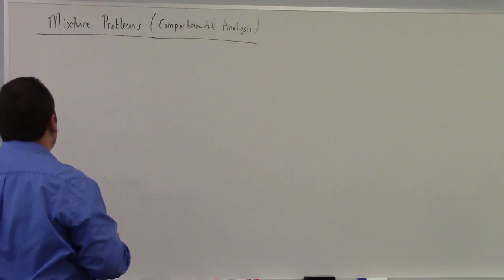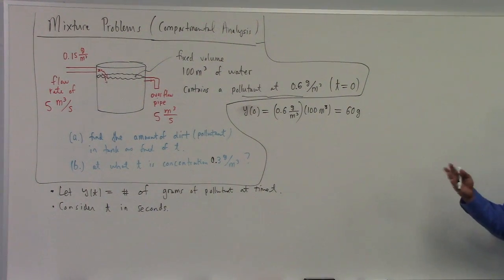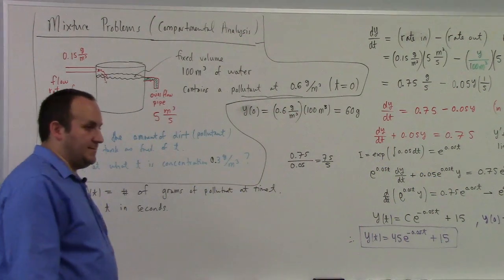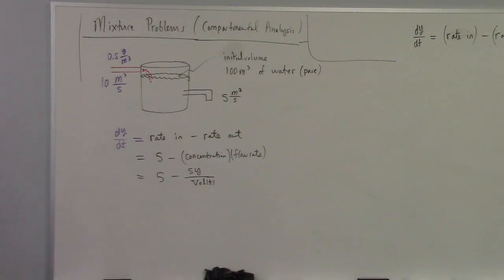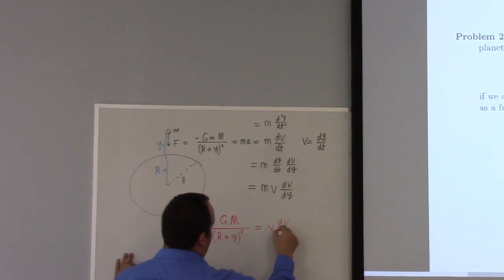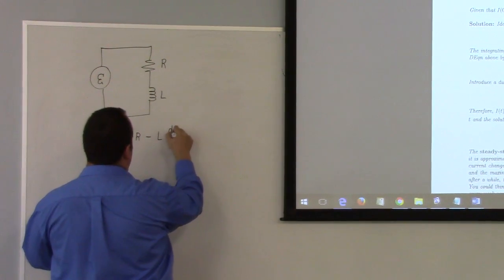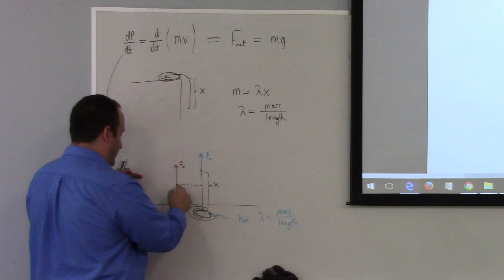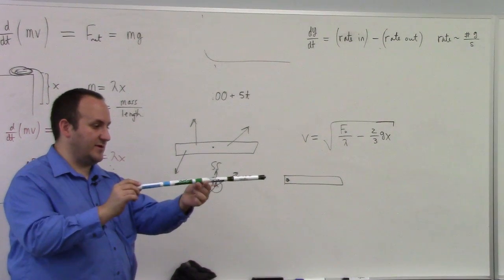DEqns: L4, applications, intro to complex arithmetic, 9-8-16, part 1